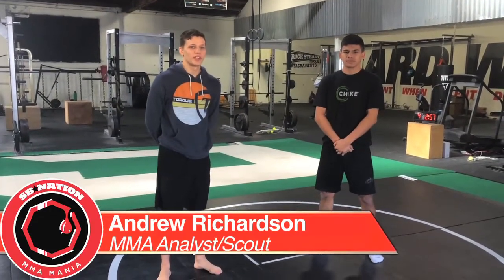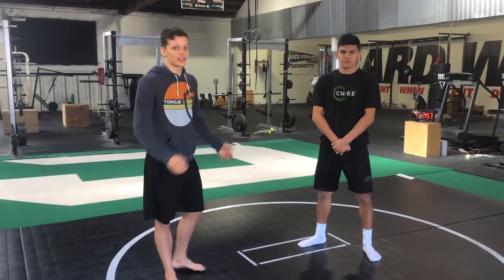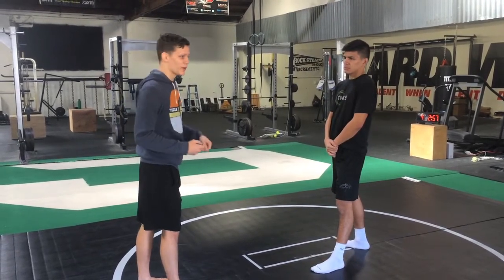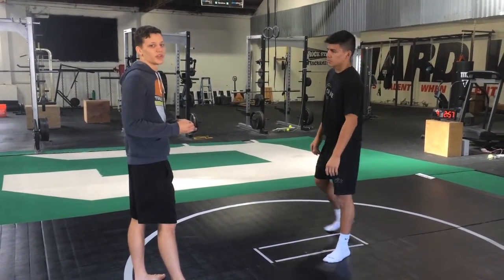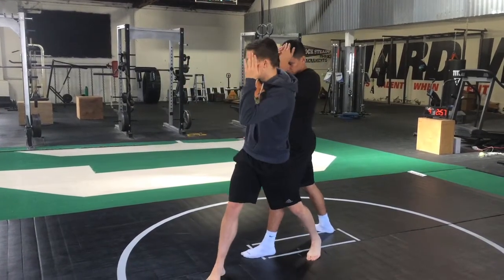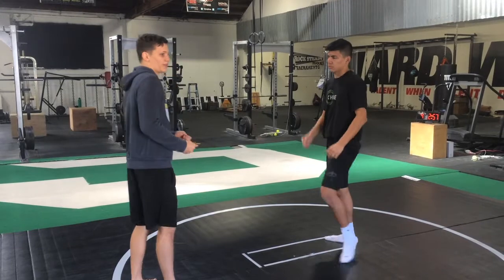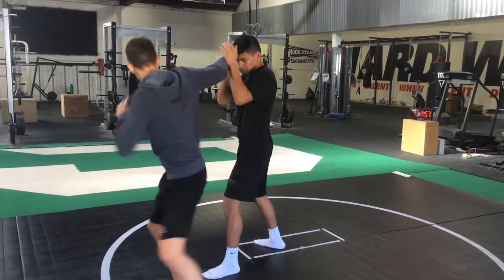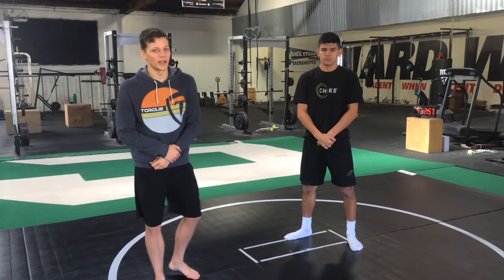Fighter on Fighter: Breaking Down Yair Rodriguez’s Crazy Spinning Attack - UFC Fight Night 103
MMAmania.com resident fighter analyst -- and aspiring professional fighter -- Andrew Richardson breaks down Yair Rodriguez's dynamic spinning offensive arsenal, a bevy of striking techniques that will likely be on display when the up-and-coming No. 10-ranked Featherweight contender collides with mixed martial arts (MMA) legend BJ Penn in UFC Fight Night 103's main event on Jan. 15, 2017, inside Talking Stick Resort Arena, Phoenix, Arizona. Helping Andrew demonstrate the technique is his Team Alpha Male training partner, Andrew "Bulldog" Coyne, at Capital Strength & Performance in Sacramento.